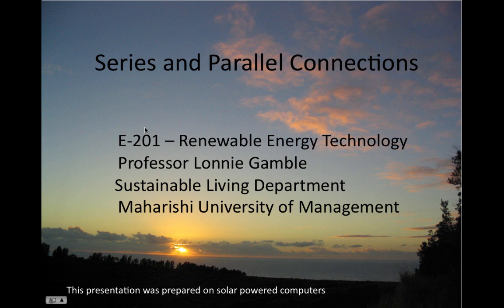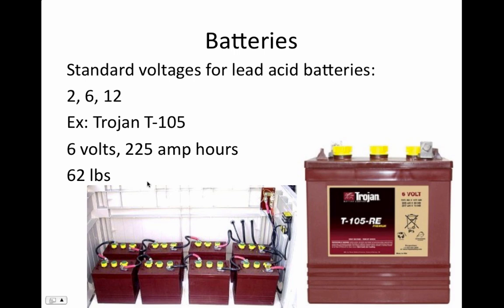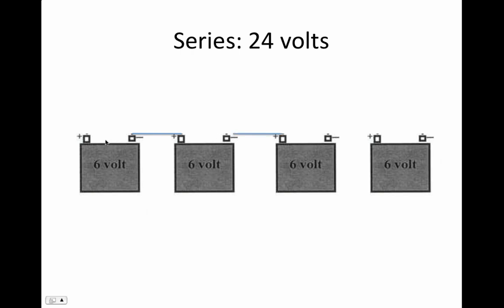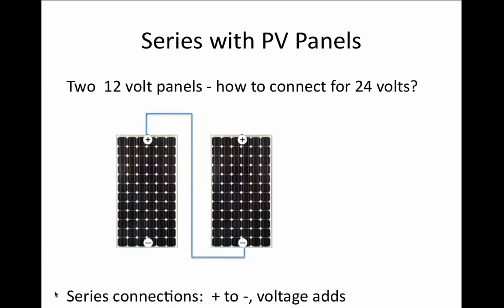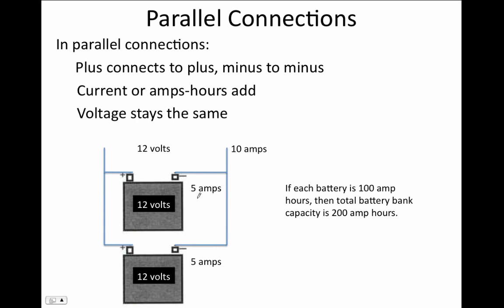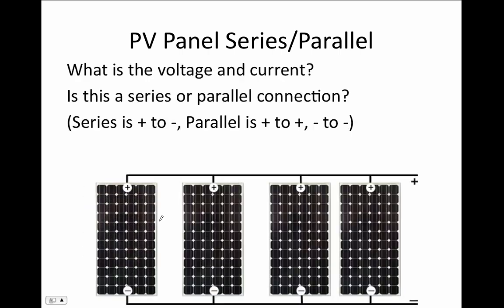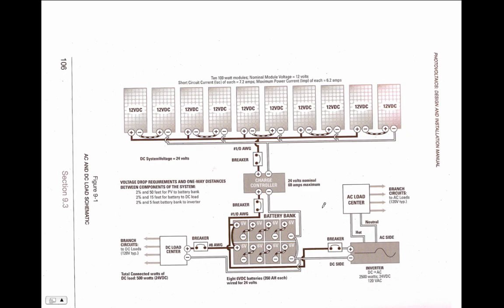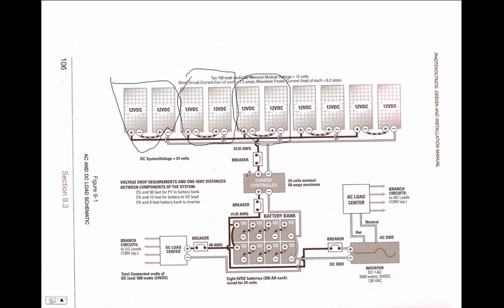Series and Parallel Flip 2015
Table of Contents:

00:00 - Series and Parallel Connections
00:09 - Series/Parallel
01:02 - System Standard Voltages
02:20 - Batteries
03:42 - 2 volts per cell
04:09 - Batteries
04:15 - 2 volts per cell
04:16 - 12 volt solar panel
04:22 - 12 volt solar panel
04:23 - 12 volt solar panel
04:26 - 12 volt solar panel
04:28 - 12 volt solar panel
04:33 - 12 volt solar panel
04:37 - Step 1: connect components so to match system voltage
04:39 - 12 volt solar panel
04:46 - Step 1: connect components so to match system voltage
05:10 - Step 1: connect components so to match system voltage
06:00 - Series: 24 volts
06:14 - Series: 24 volts
06:16 - Series: 24 volts
06:24 - Series: 24 volts
06:29 - Series: 24 volts
06:40 - Series: 24 volts
06:46 - Series with PV Panels
06:47 - Series: 24 volts
07:33 - Series with PV Panels
08:09 - Series with PV Panels
08:13 - Parallel Connections
08:14 - Series with PV Panels
09:28 - Series with PV Panels
09:33 - Series with PV Panels
09:34 - Series with PV Panels
10:12 - Series with PV Panels
10:25 - Parallel Connections
10:45 - Parallel Connections
11:05 - Parallel Connections
11:17 - Parallel Connections
11:51 - Parallel Connections
13:20 - 6 volt, 200 amp-hour batteriesConnected in series to make 24 volts. 200 amp hours
14:38 - 24 volt, 200 amp hour battery banks Connected in parallel to make 400 amp hours, 24 volts
15:25 - PV Panel Series/Parallel
16:02 - PV Panel Series/Parallel
16:54 - PV Panel Series/Parallel
17:49 -
22:45 - nl
22:46 -
24:26 - nl
24:49 - End Series Parallel